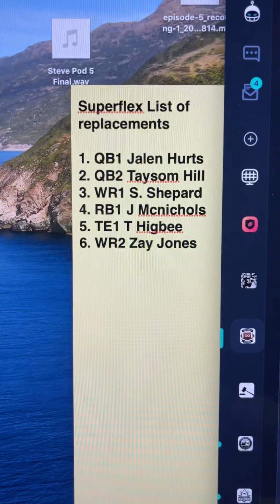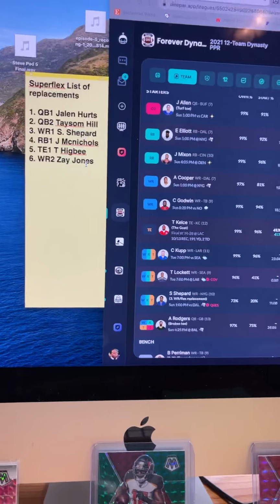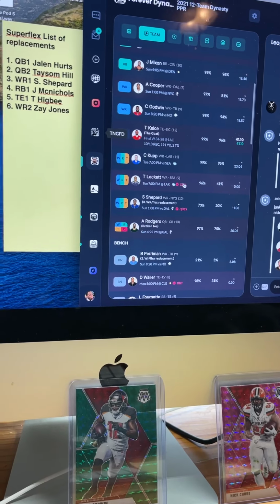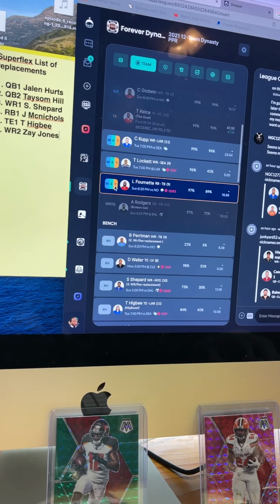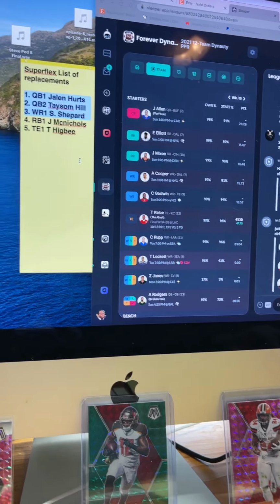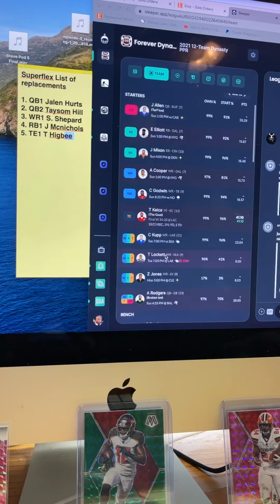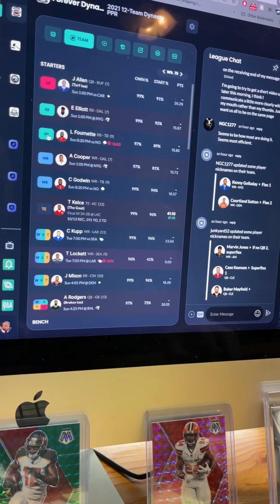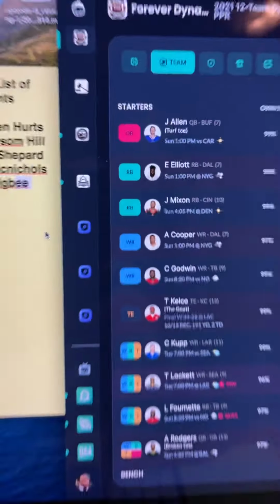Covid protocols for Zach’s fantasy leagues